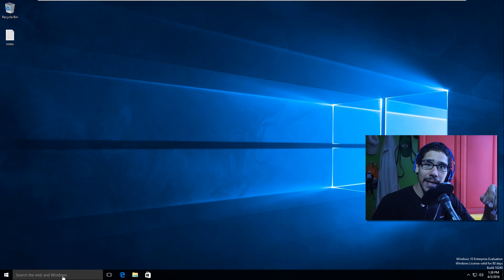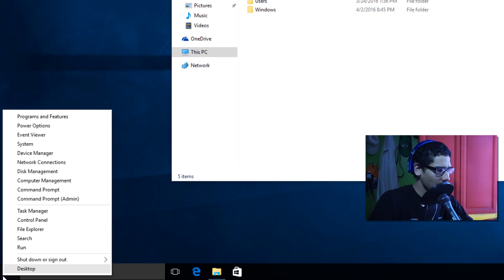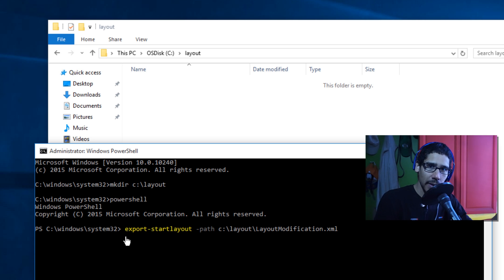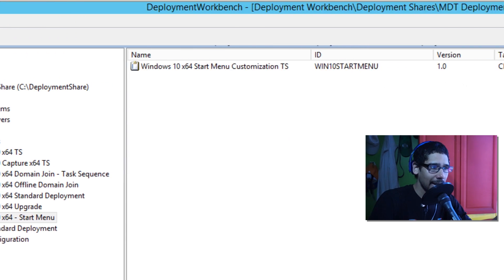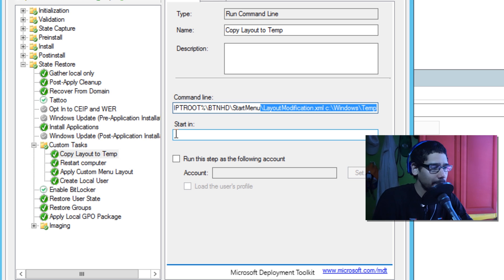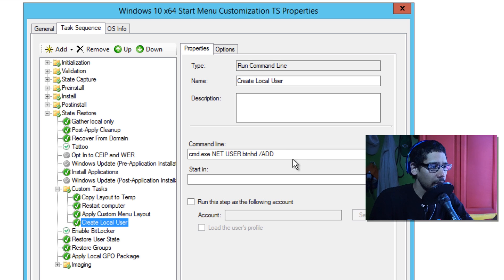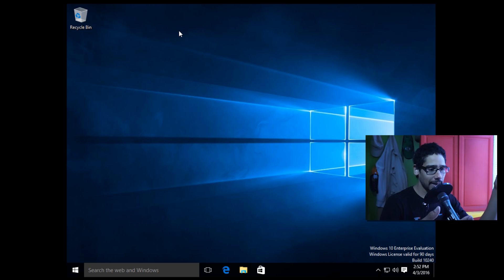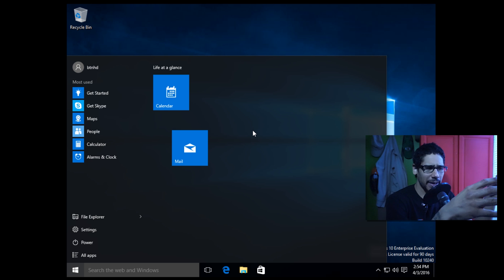Deploy a Customized Windows 10 Start Menu with MDT 2013!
In this video, we go over how to customize the Windows 10 start menu and capturing it. Once it's captured we will configure MDT to deploy it on a fresh Windows 10 machine.